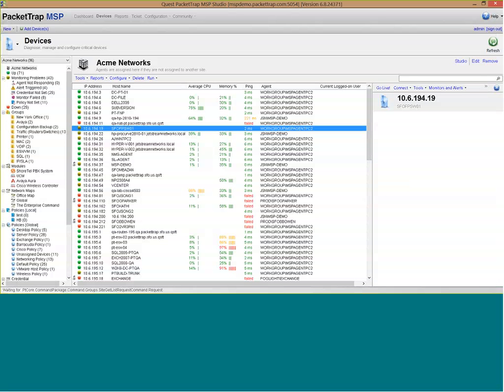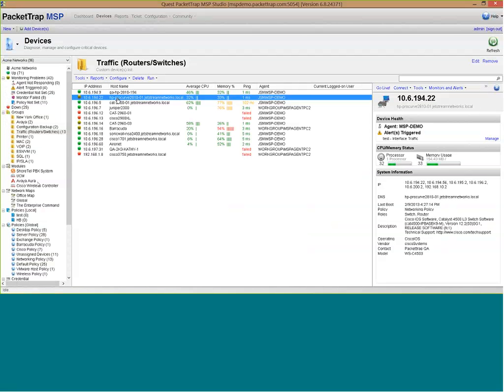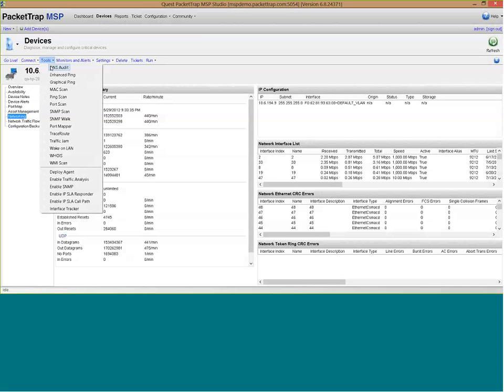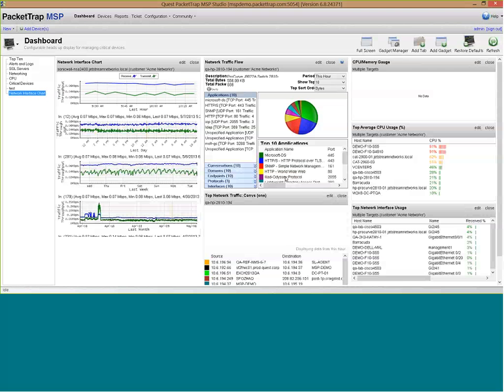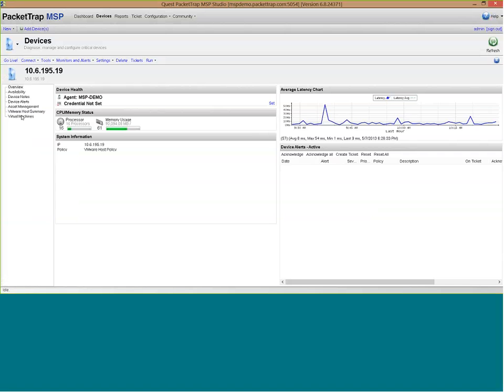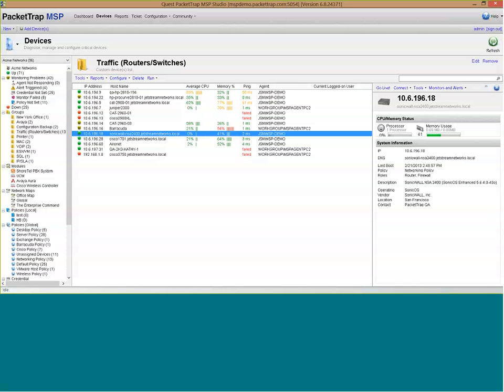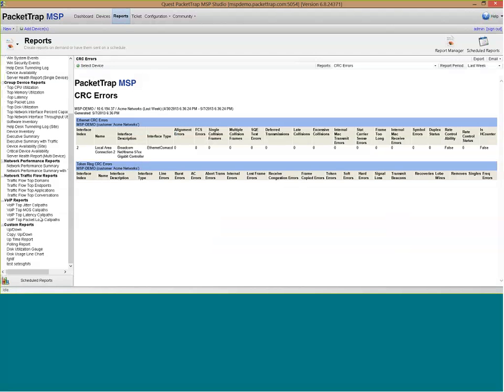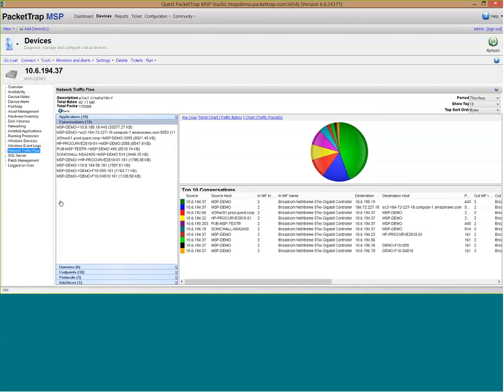packetTrap RMM webcast - May 7, 2013